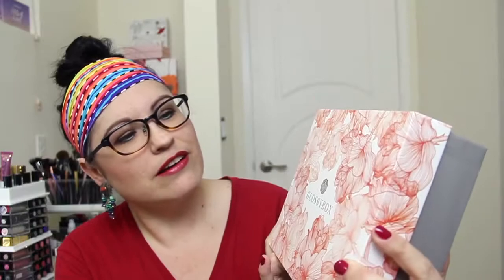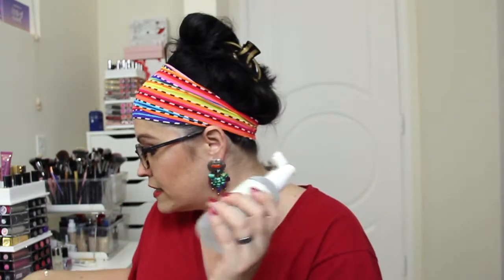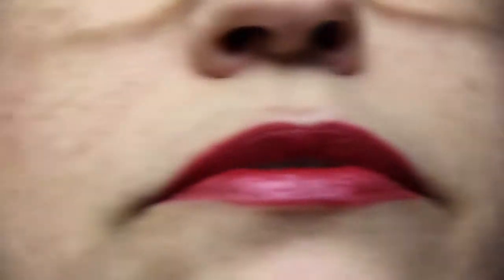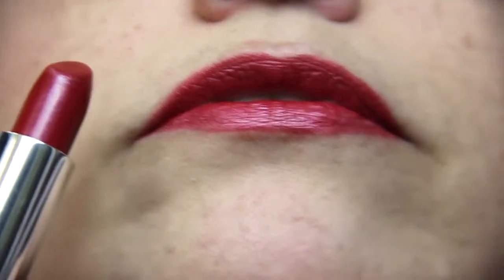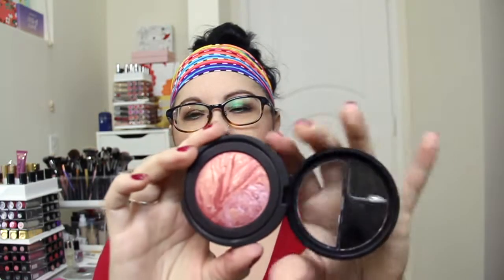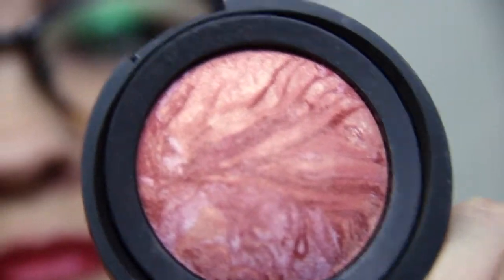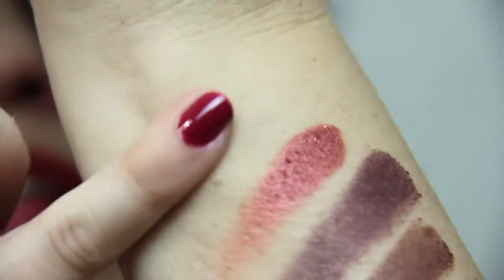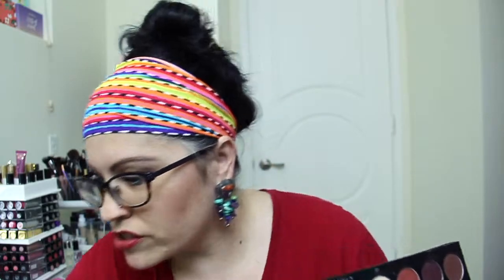Glossybox Mother's Day 2016 Box